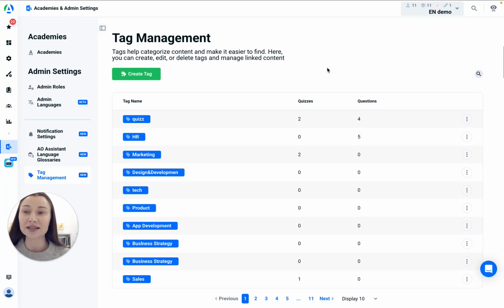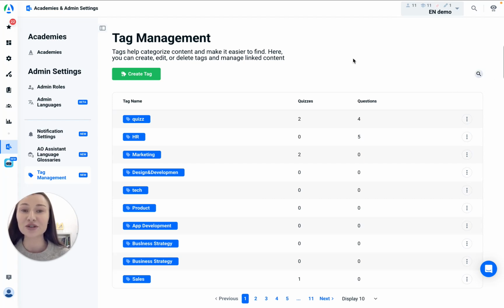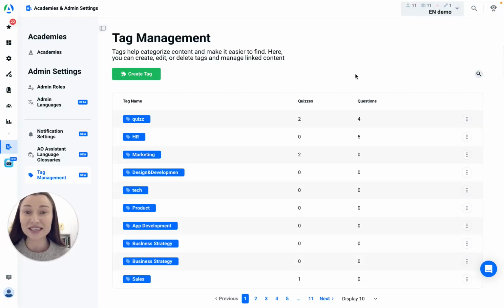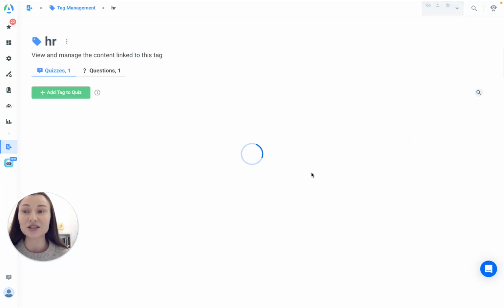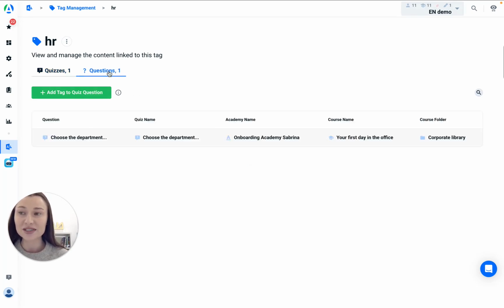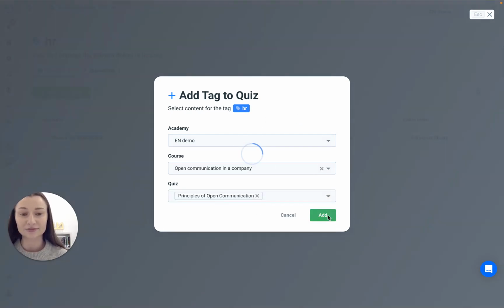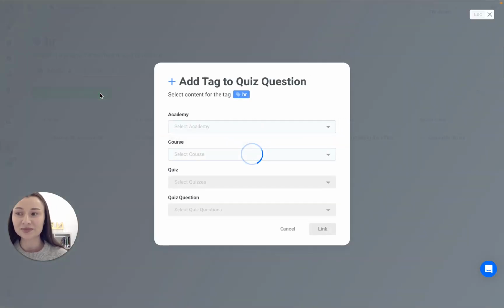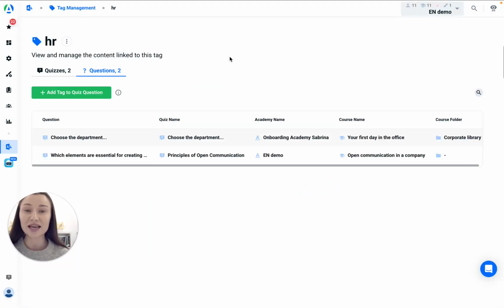Tag Management in LMS - AcademyOcean Tutorial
You will learn:
– How tag management works in LMS
– Best practices for organizing learning content